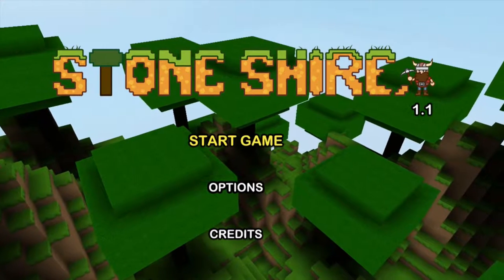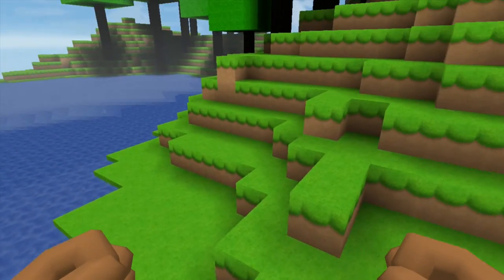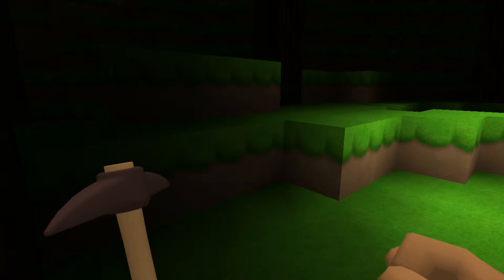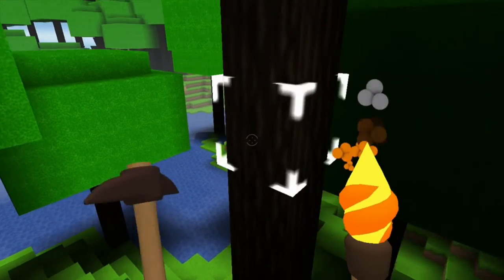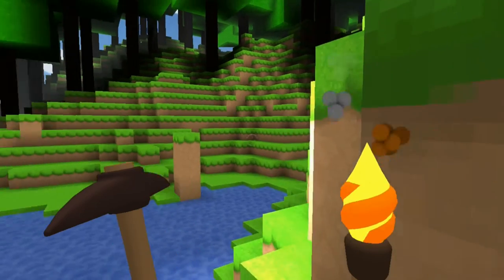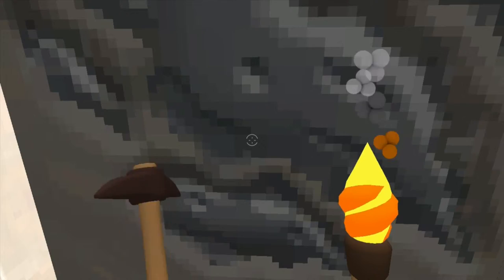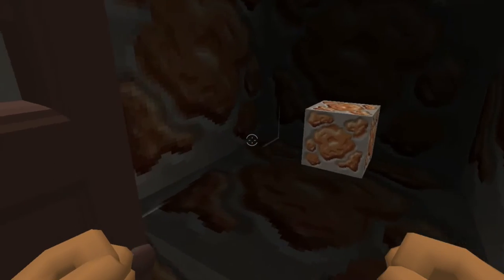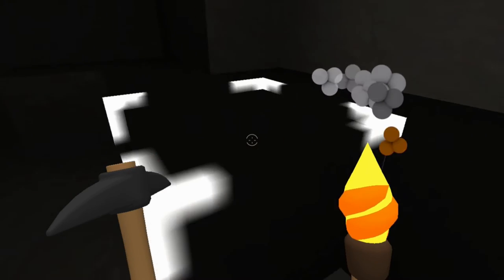STONE SHIRE UPDATE REACTION!!!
Wanna see my reaction to the update of Stone Shire? If yes then you're in luck!!